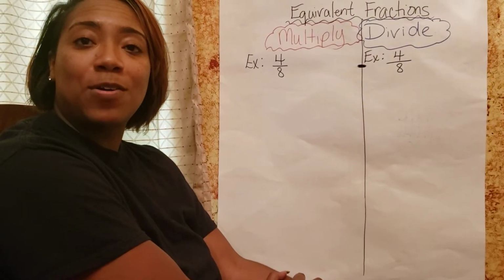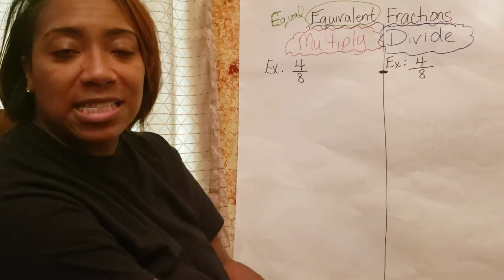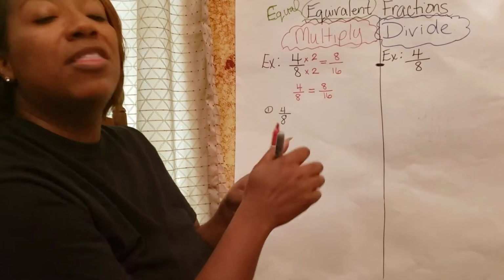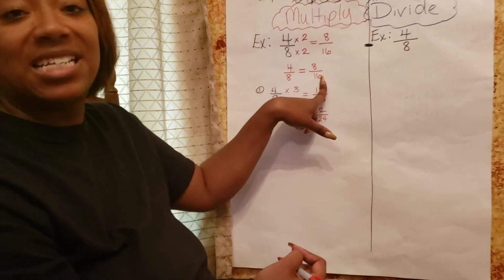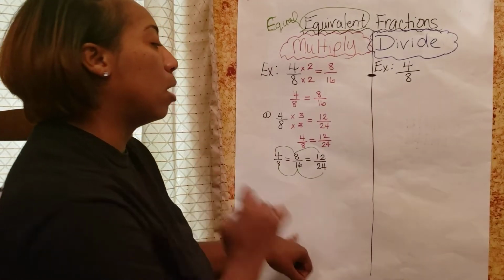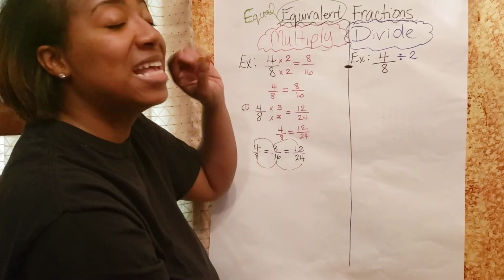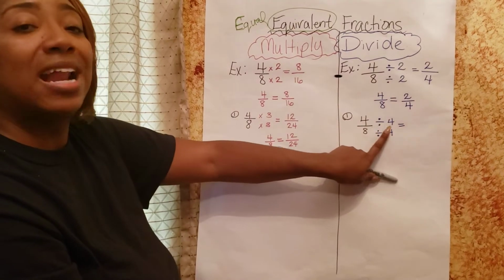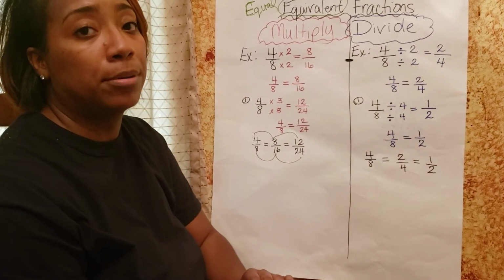Making Equivalent Fractions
Learn how to multiply and divide to make and equivalent fraction